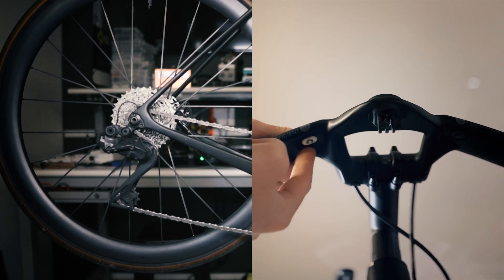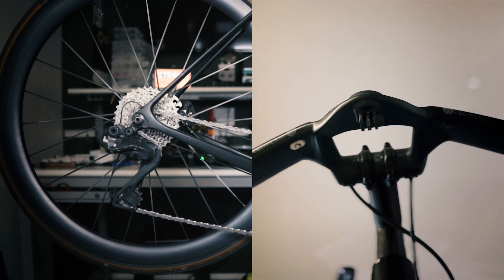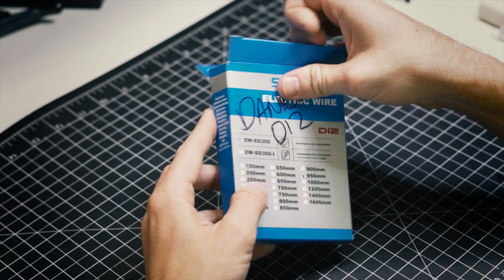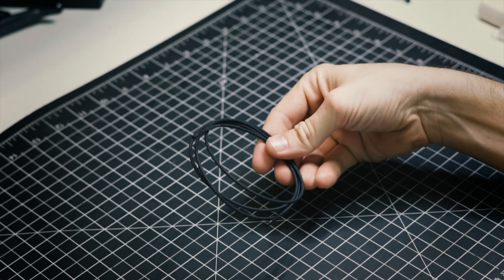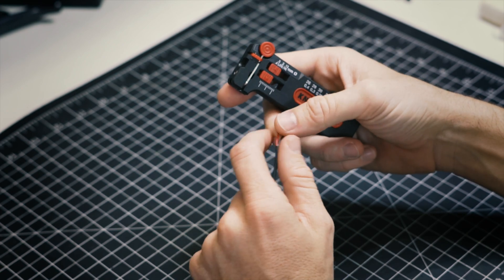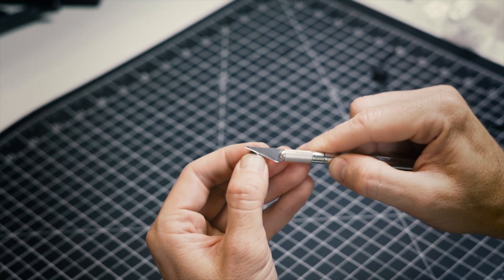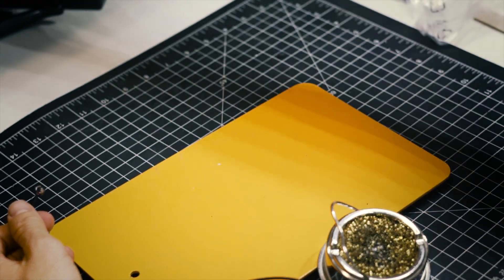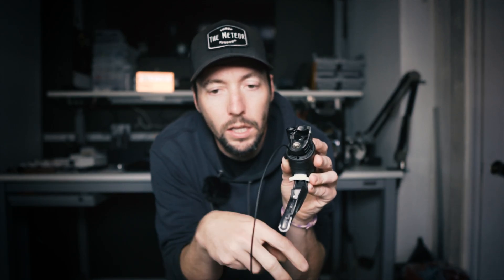Cheap DIY Shimano Di2 Satellite Shifters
How to create cheap DIY Shimano Di2 Satellite Shifter alternative to expensive name brand ones.
- Tools
Soldering Iron
Wire Strippers
Knipex Stripper
Fume Extractor

- Materials
Di2 Cable 1st Gen
Di2 Cable 2nd Gen